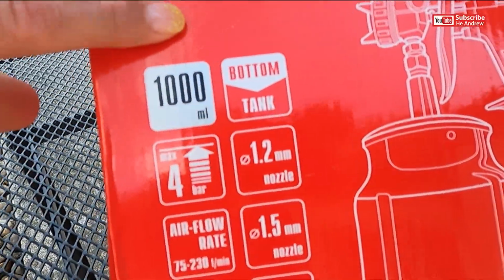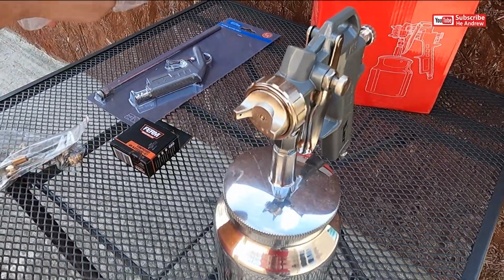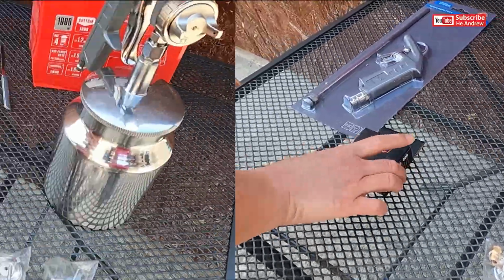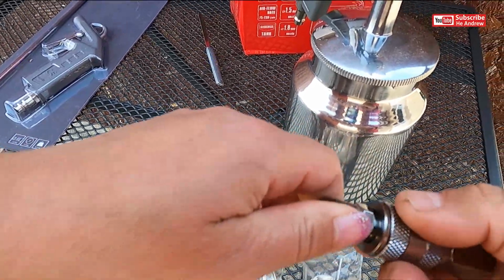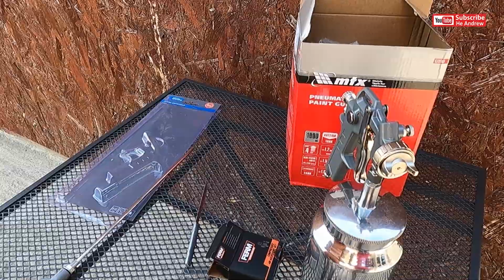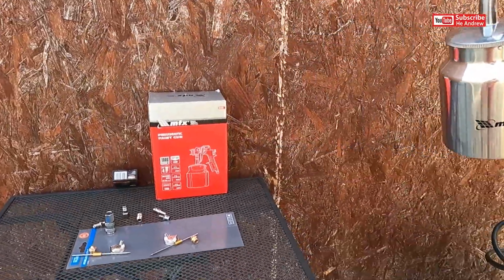Pneumatic Paint Gun / Air Compressor Accessories Unboxing & Test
Hi guys enjoy my " Pneumatic Paint Gun / Air Compressor Accessories Unboxing & Test " video.

Video : GoPro Hero9 Black
Microphone : GoPro Hero9 Black